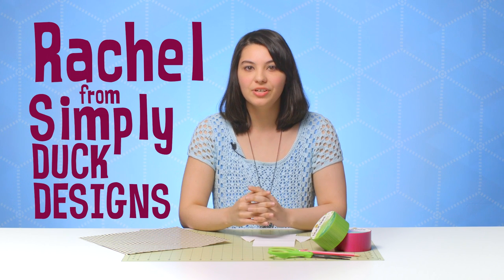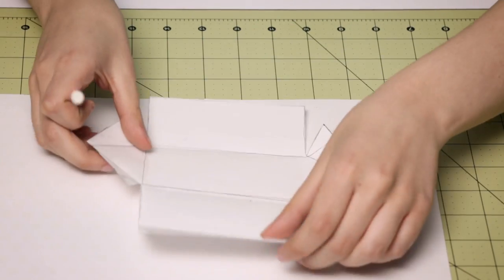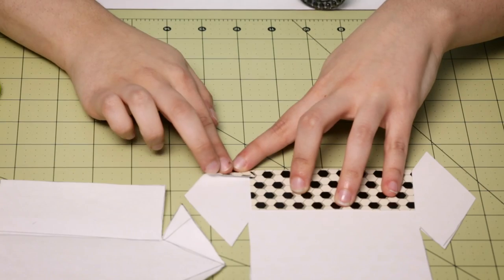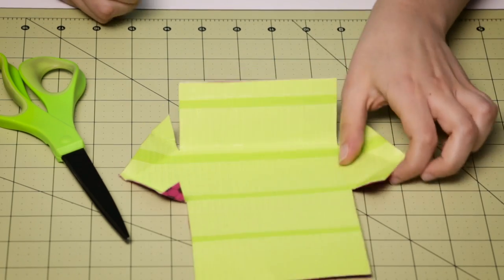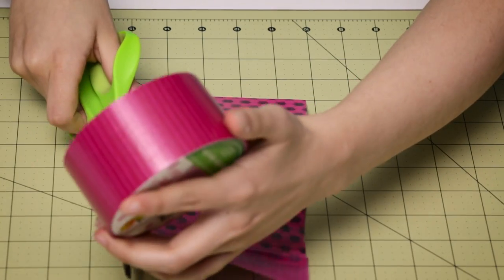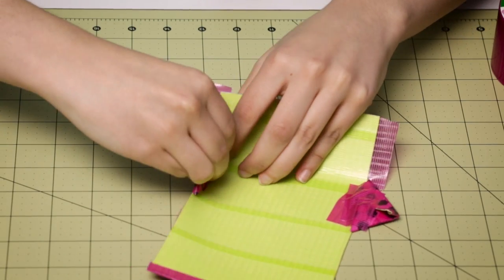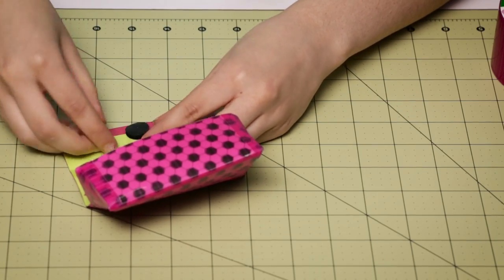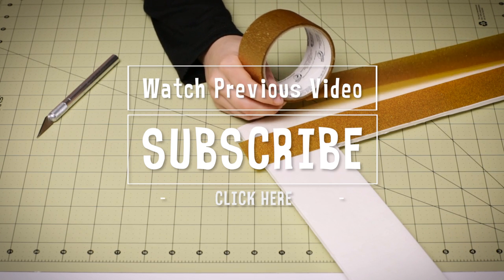How to Craft a Duck Tape Transparent Tints® Gift Box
Learn how to craft a DIY gift box using Duck Tape Transparent Tints® in this easy craft tutorial from DIY crafter and taper Simply Duck Designs. This gift box was made using a Transparent Tints duct tape and a pink color theme, but with hundreds of colors and prints available, you can substitute these tapes with any style you choose.

SKILL LEVEL
Intermediate

DUCK TAPE
Duct tape colors/prints used in this video:

Printed Cardstock
Box Template
Button
Hook and Loop Fastener
Pencil
Non-Stick Scissors

INSTRUCTIONS
(00:42) First you will trace your gift box template onto the blank side of your cardstock.
(01:04) Next you're going to cut out the cardstock along the lines you traced.
(01:21) Then you will bring the template back in as a guide for where to fold the cardstock cutout.
(01:46) After you will cover the outside of cardstock with Transparent Tints until it is fully covered.
(02:09) Then you will flip it over and cover the inside of the cardstock with your other Transparent Tint.
(02:19) Next you will start to assemble the box by folding the triangle sides and use tape to fold them and keep in place.
(02:46) After you will place a strip of tape on the top, cut it and fold it over to give a nice rounded edge.
(03:17) Next you will similarily add a piece tape on both of the bottom sides.
(03:42) Continue to assemble your gift box by folding the bottom upward and using the tape to attach to the triangular sides.
(04:00) Next you'll finish assemling the gift box by making a crease and folding it to make the box.
(04:15) Then to secure the flap, you will attach the hook and loop fastener to the top center of the box.
(04:28) Finish your gift box by adding a little decorative touch with a button. You're going to attach the button using duct tape.